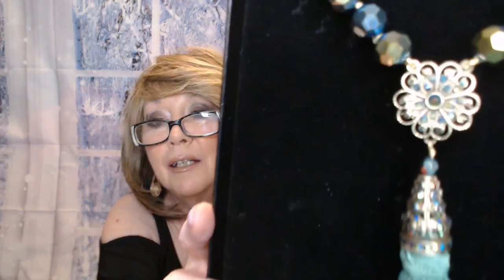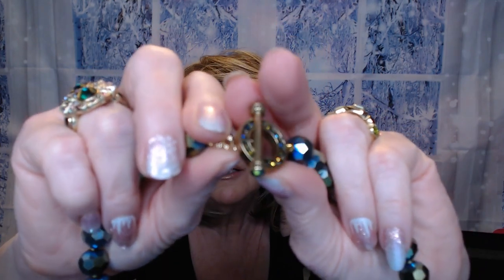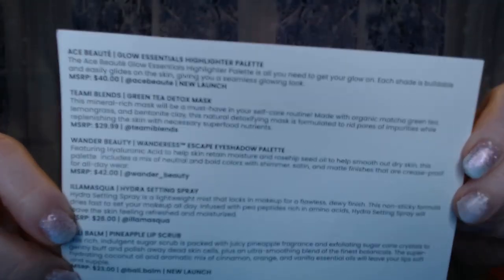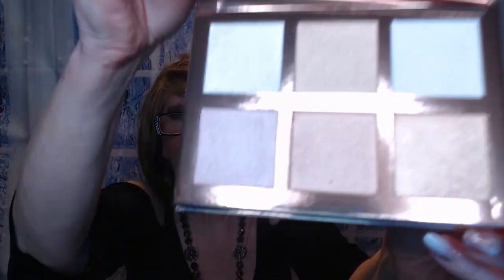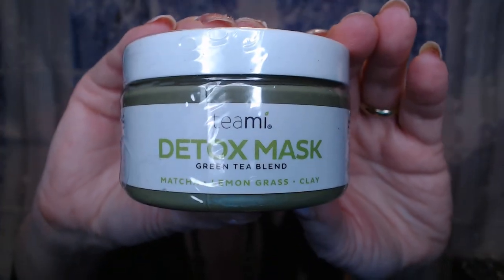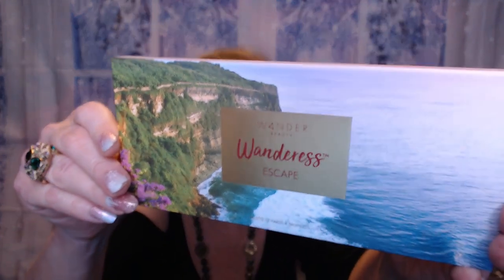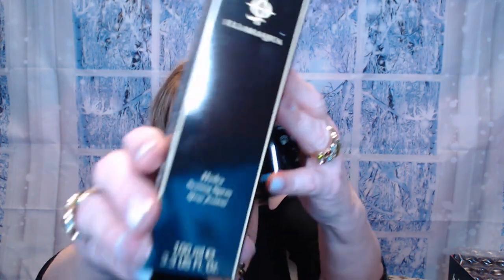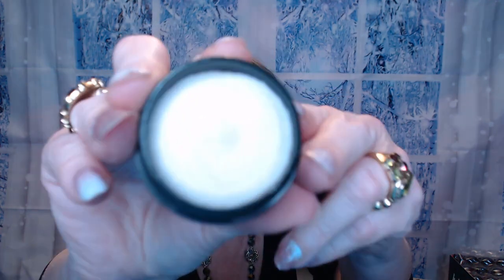Boxy Charm Feb '22 and Heidi Daus Necklace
Hi everyone!!

Nancyit'sabouttimeyoutookcareofyourskin!!

 I am so excited to have you spend a little bit of your time with me!!

If you are new to Boxy Charm and you use my link...I have no idea if you get a discount, or "Charms" but I would hope you do!!!

But I would get 500 Charms to use on BoxyCharms website for heavily discounted products:

Boxy Charm Base $27.99/Month 5 Full Sized items Ave Value: $175.00

My January '22 Boxy Charm Value was $160.99

Thanks so much for your support ~ I am so thankful and so blessed to have you all in my life.

 XOXOXO

Nancy